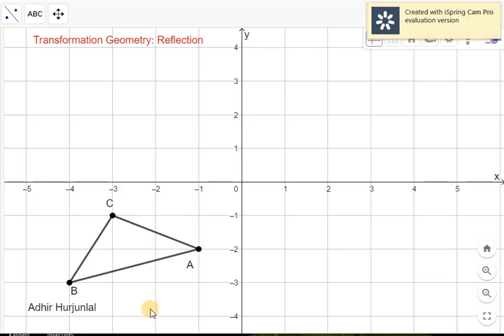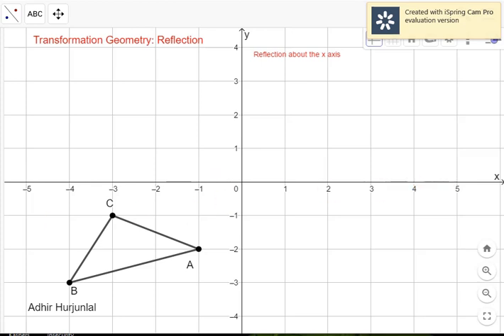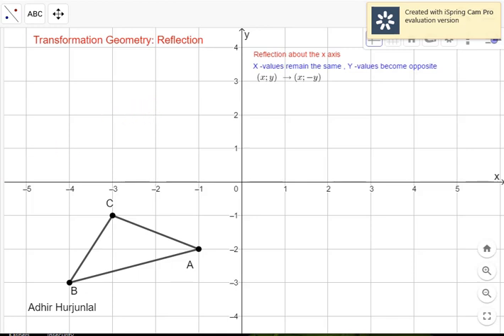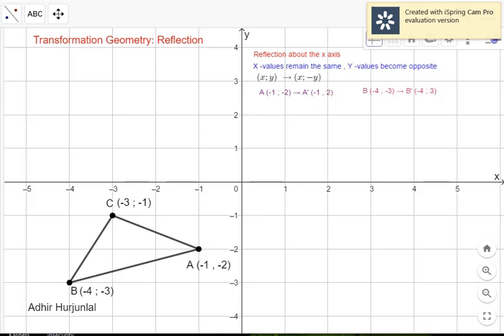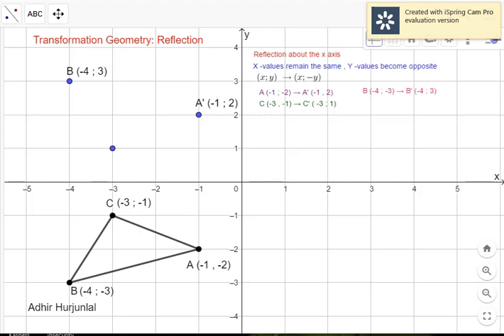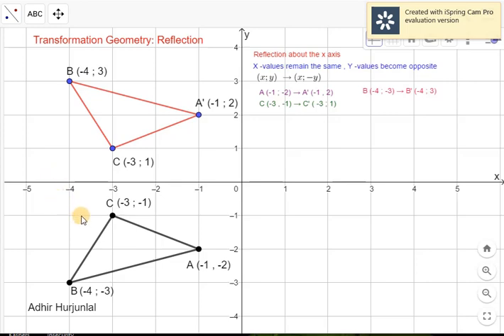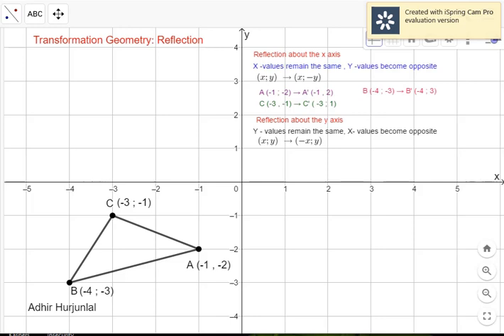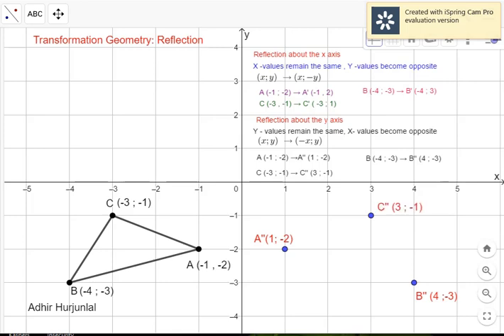Topic 3 Transformation Geometry: Reflection about x and y axis